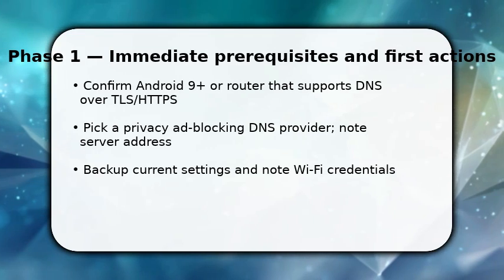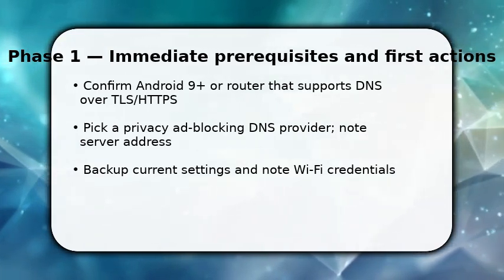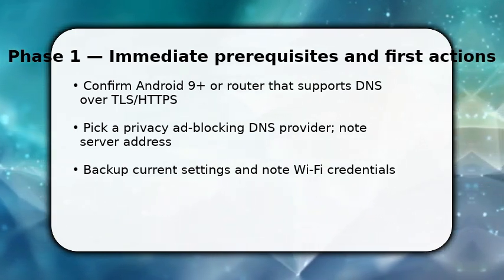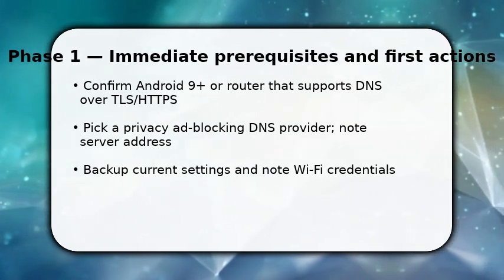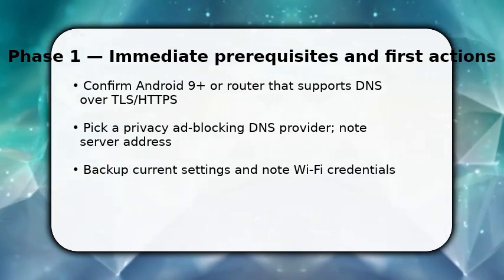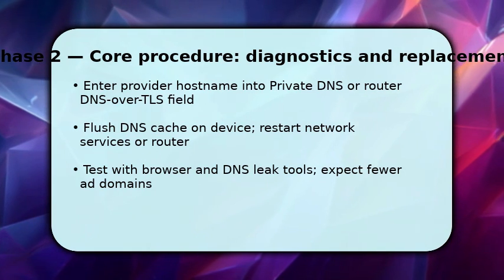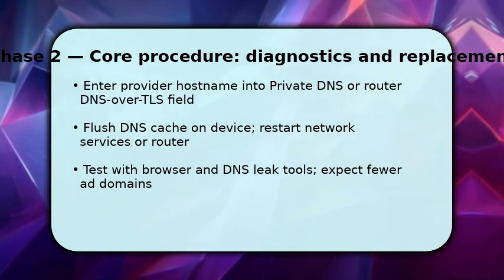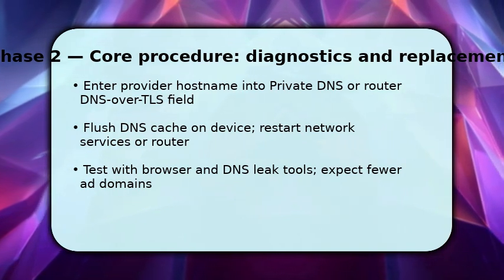How to Block Ads with Private Dns (updated)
How to Block Ads with Private Dns (updated) | 🔒 Surfshark VPN Deal — Stay private and secure. $1.99/mo + 3 Months Free ▸

Discover effective ways to block ads using Private DNS on your devices. This video tutorial guides you through the process, ensuring a cleaner browsing experience without intrusive advertisements.

block ads, Private DNS, ad blocking guide, cleaner browser, intrusive advertising avoidance, device setup for privacy, online browsing experience, how to use Private DNS